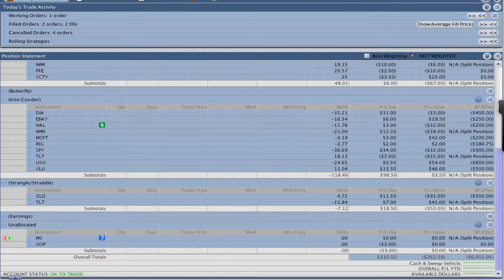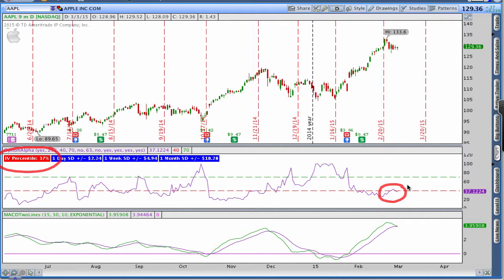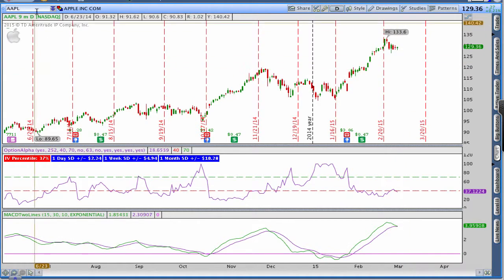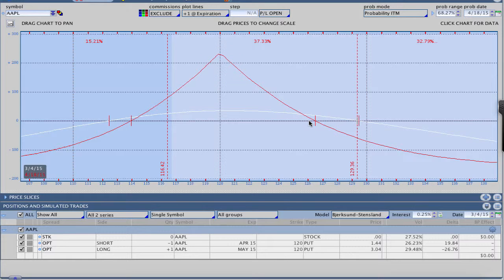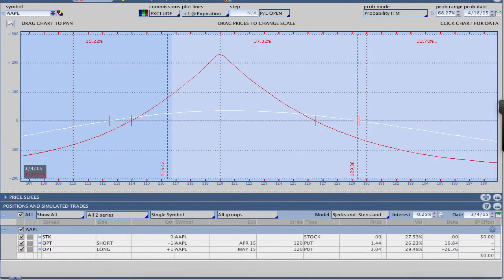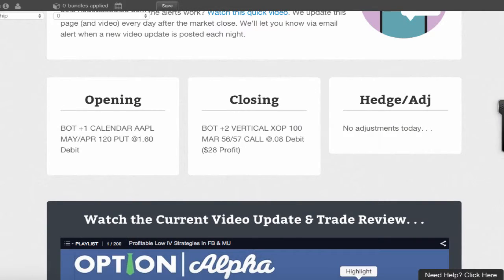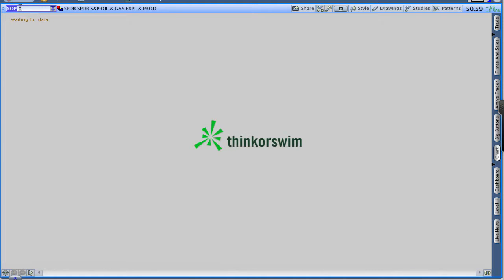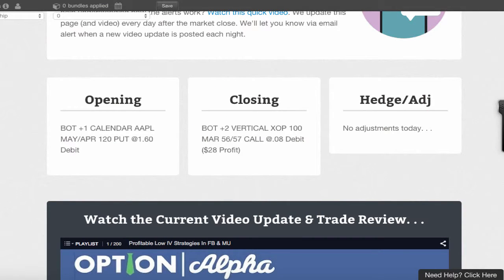Setting Up A Bearish Put Calendar Spread In AAPL Stock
Option Alpha - As AAPL Stock rallies higher we are going to play this with a bearish put calendar spread.